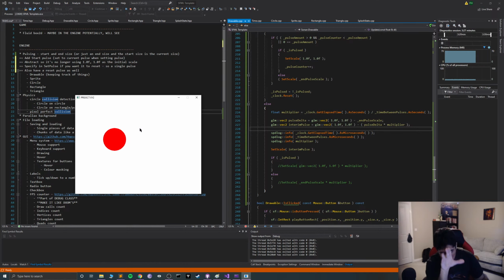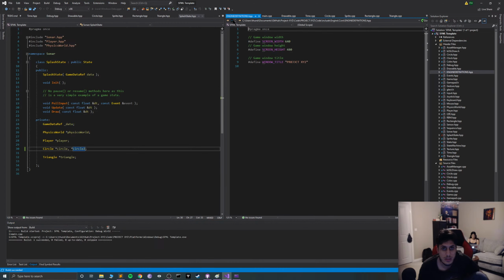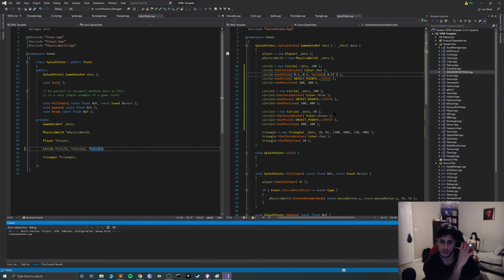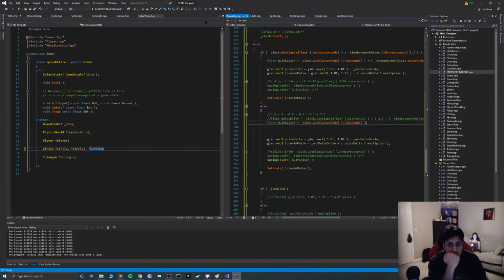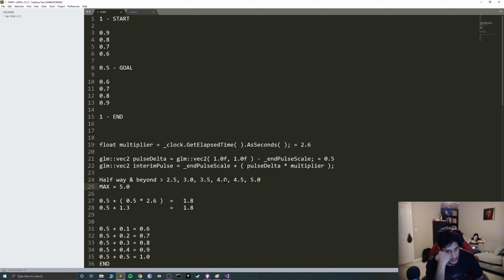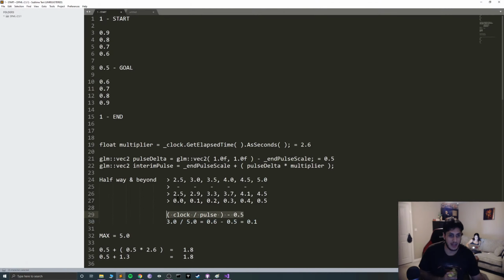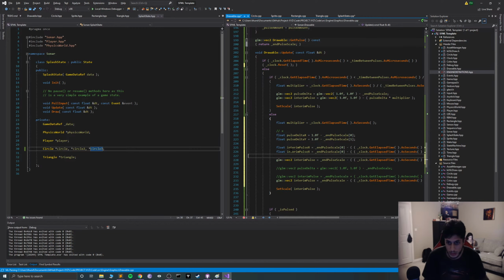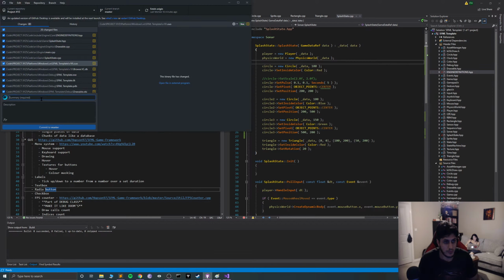Game Engine Coding Livestream Part 44 - Pulsing/Object Growing Bigger and Smaller Part 2